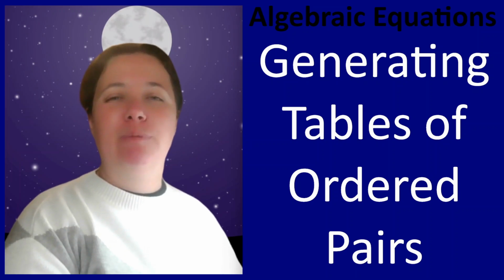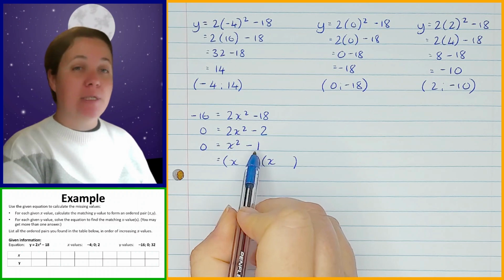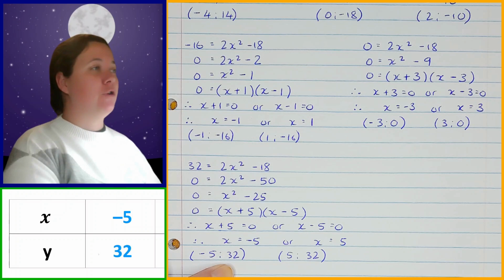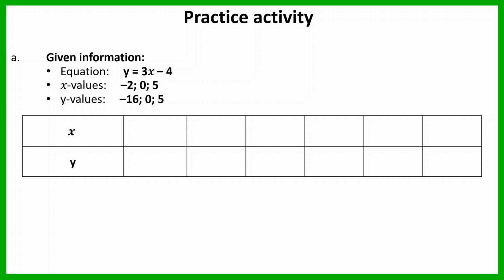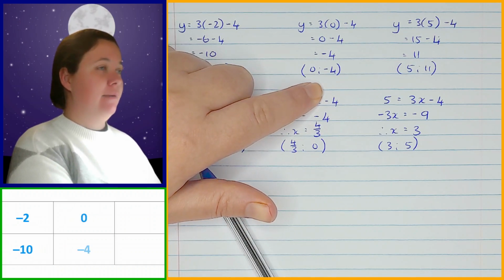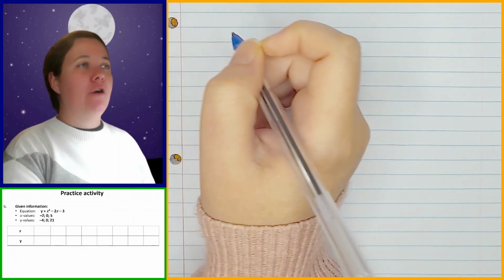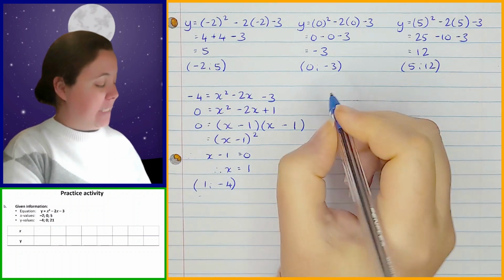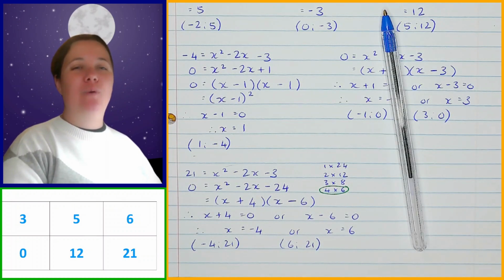Grade 9 Maths Term 3 Lesson 11 Generating Tables of Ordered Pairs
In this video, we'll dive into Using Substitution in Equations to Generate Tables of Ordered Pairs, a fundamental part of the Grade 9 Mathematics curriculum (CAPS) under the Algebraic Equations topic. Here's a breakdown of what you can expect to learn:

✅ Ordered Pairs

✅ Using Substitution in Equations to Generate Tables of Ordered Pairs

Join me in this educational journey as we unlock the mysteries of Using Substitution in Equations to Generate Tables of Ordered Pairs. Happy learning! 📖🎓📊

Timestamps:
00:00 Ordered Pairs
00:27 Example - Quadratic Equations with Word Problems
10:20 Practice activity a
18:27 Practice activity b